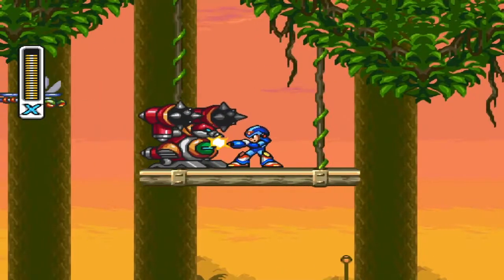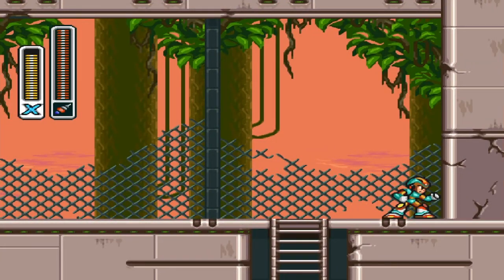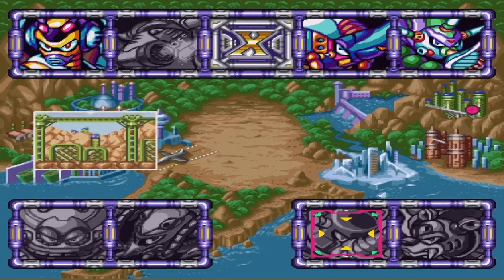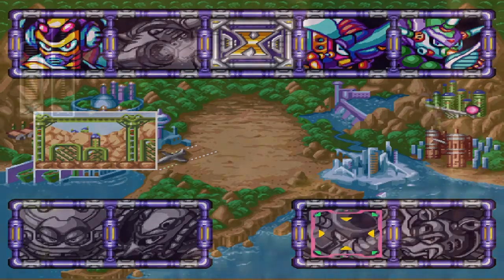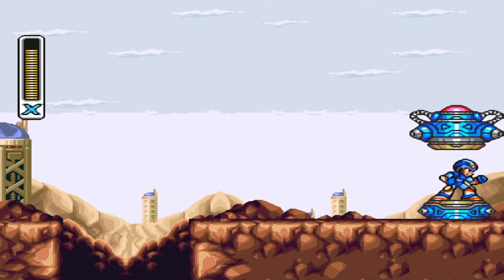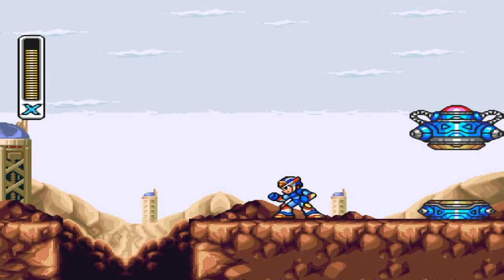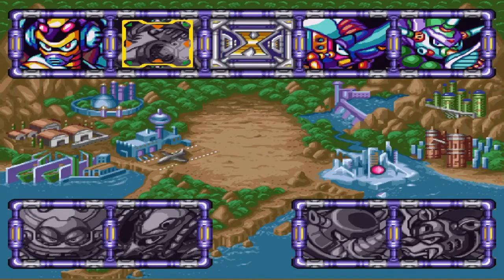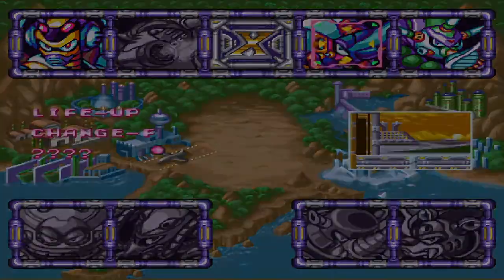Megaman X3, Episode #3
Not much plot going on.

Ei paljoa juonta.